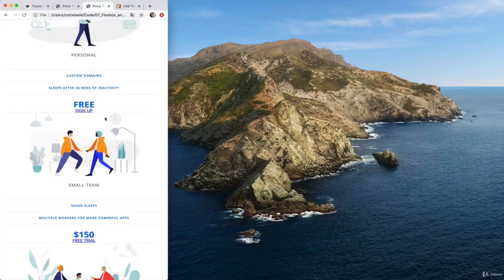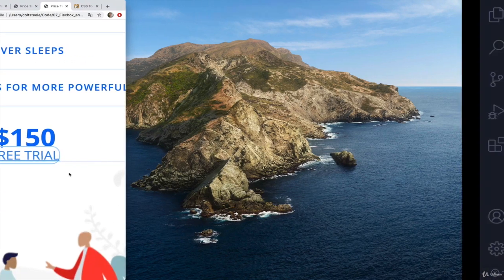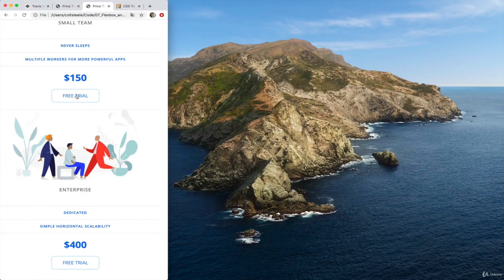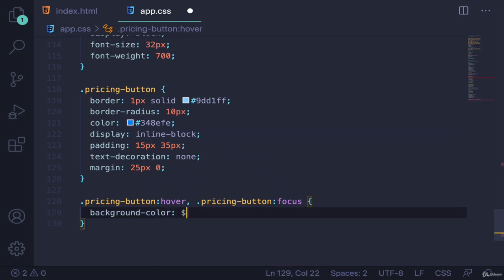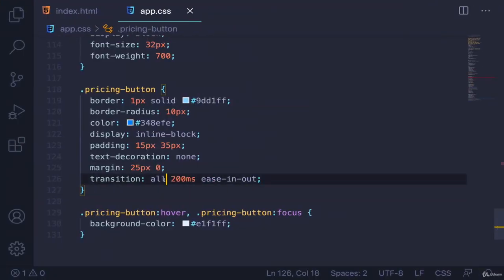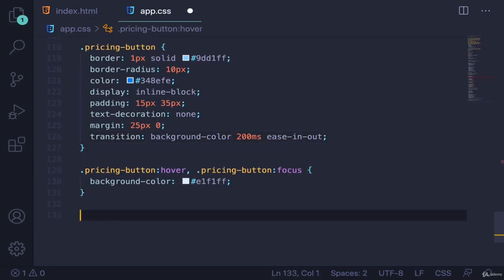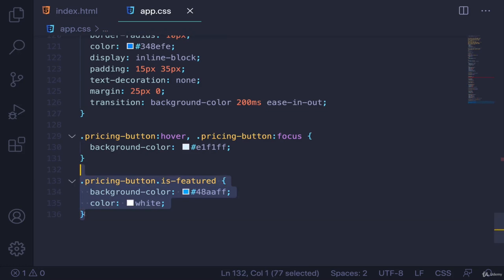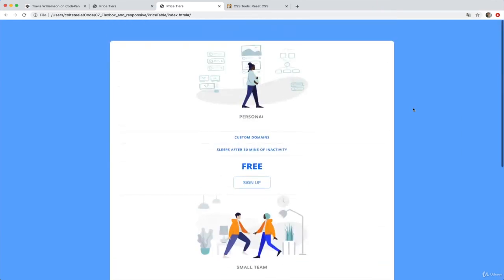99 Project: Pricing Panel CodeAlong Pt 5 | Full Web Development Course 2024